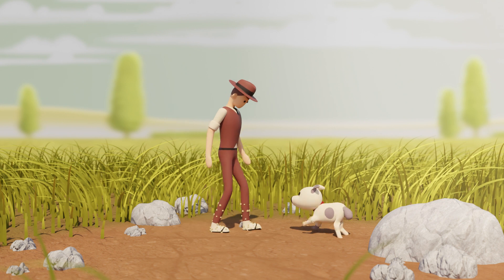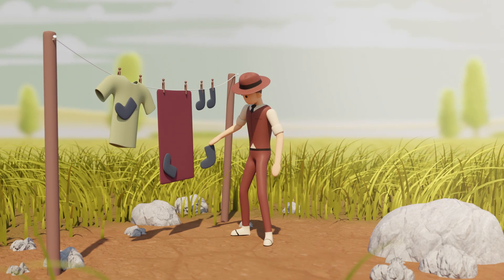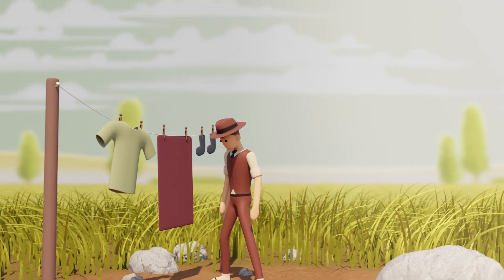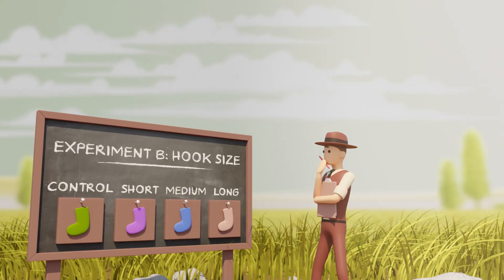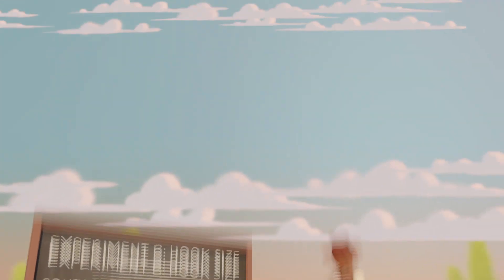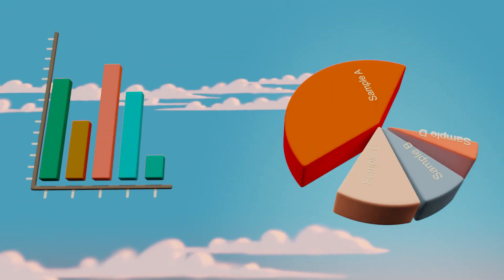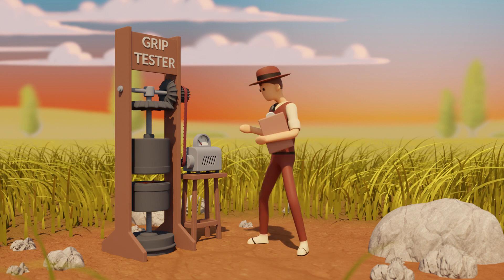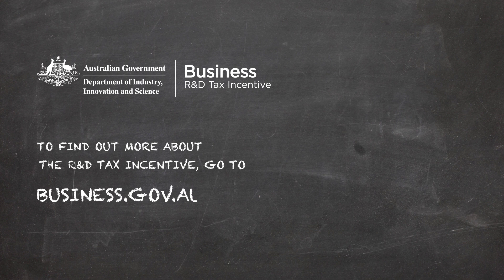What is a hypothesis and an experiment? – R&D Tax Incentive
To apply for the R&D Tax Incentive you need to conduct research in a scientific way. The program offers a generous tax offset for companies investing their time and effort in conducting eligible R&D.

George has an idea to test, follow his story to find out what is an hypothesis driven experiment.